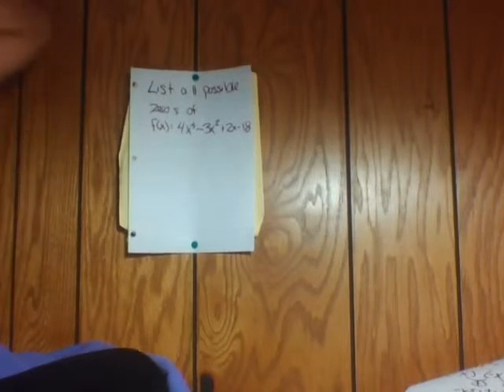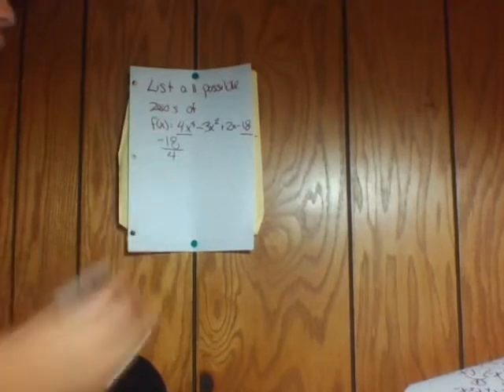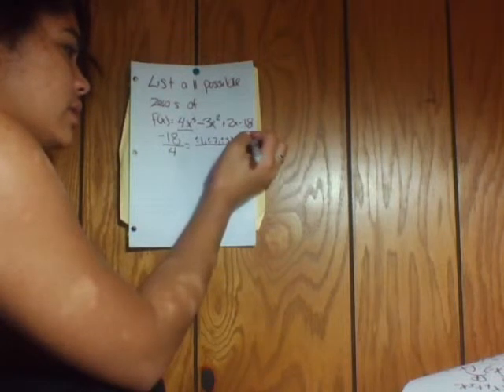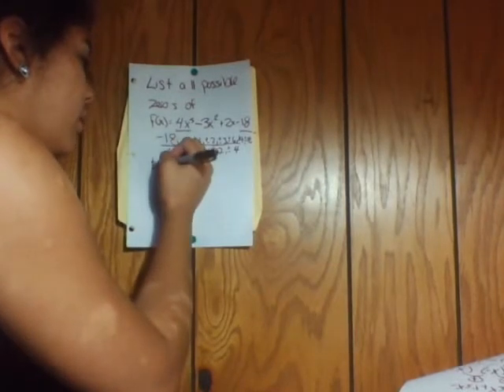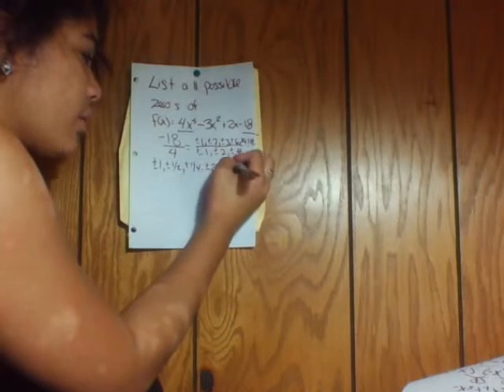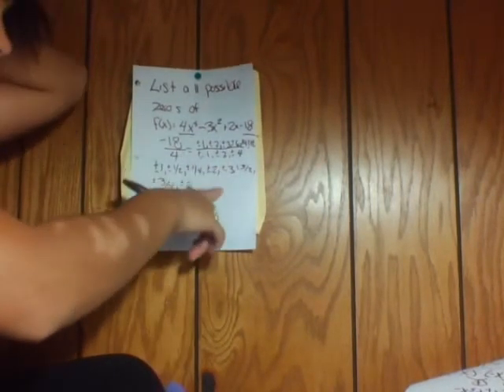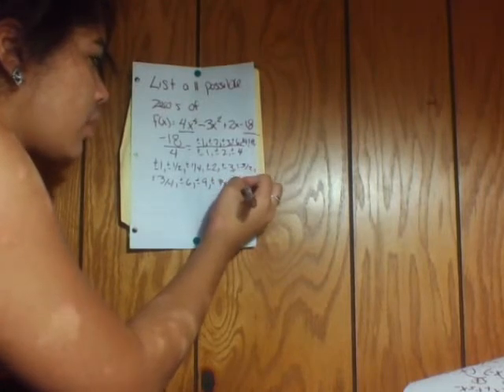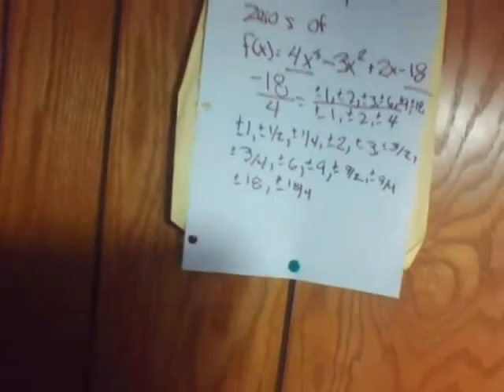How to find all possible rational zeros of a polynomial function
List all possible rational zeros of f(x)=4x^5-3x^2+2x-18.